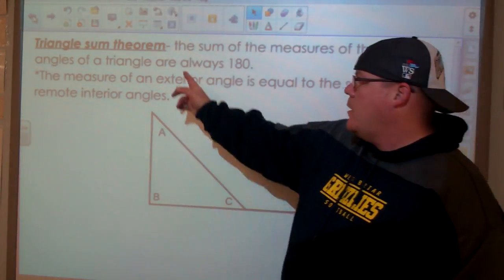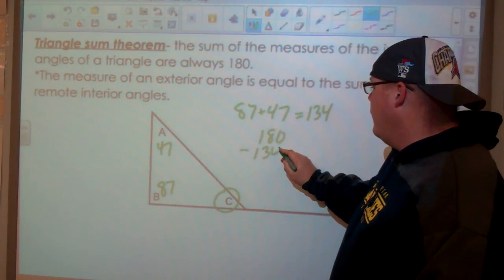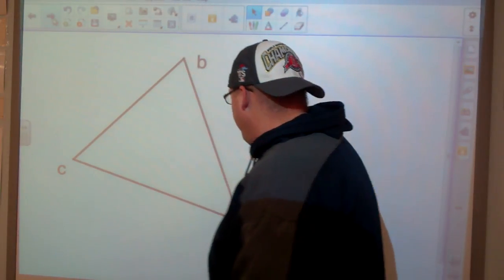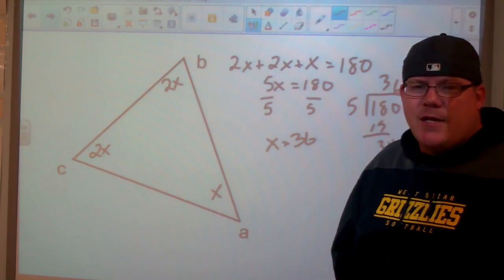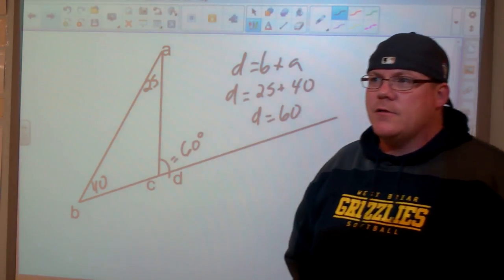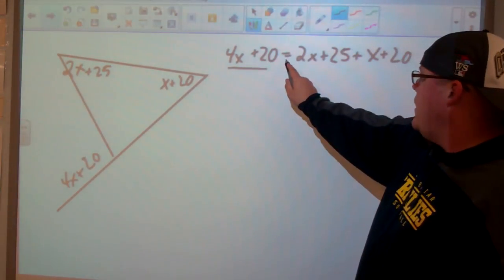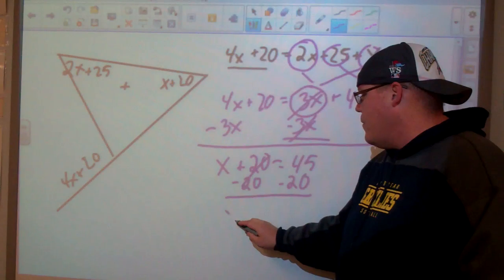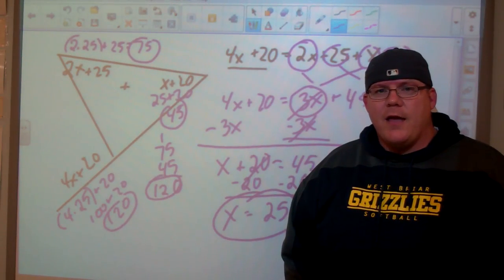Angle theorems, sum of interior angles and exterior angles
How to find the missing interior angle values and also description of how to find the exterior angles if given the interior angles.